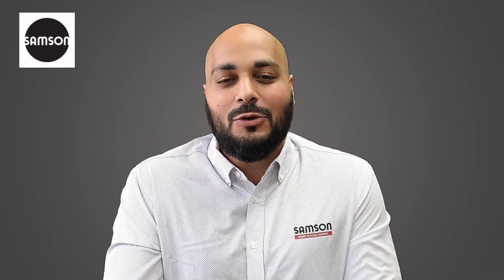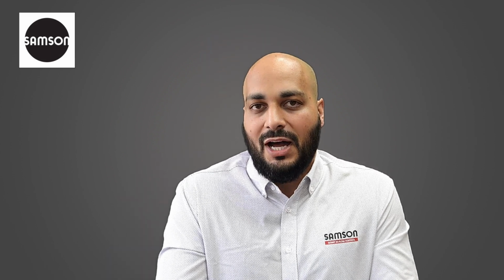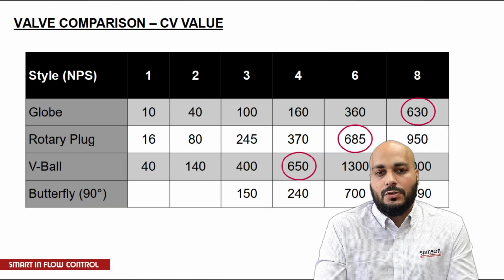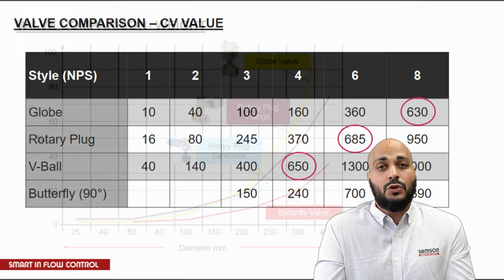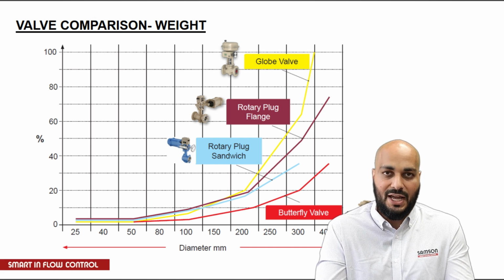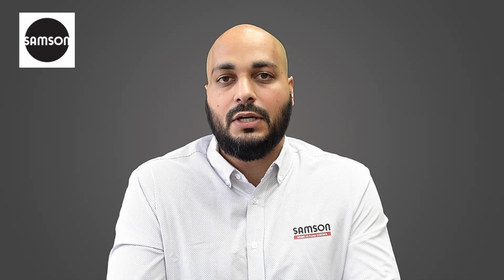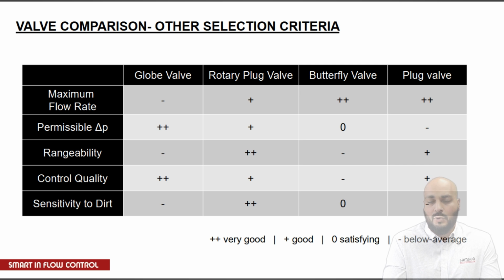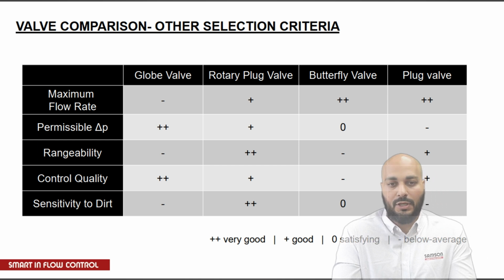Part III - Control Valve Selection Criteria - Cv, Size, Application Comparison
In this episode, Joe demystifies the essentials of choosing the right valve by exploring:

- Cv (Flow Coefficient) and why it matters
- The importance of accurate valve selection
- Comparing different valve technologies to find your perfect match
- Making the best choice tailored to your specific needs